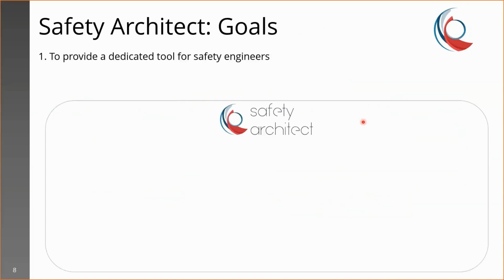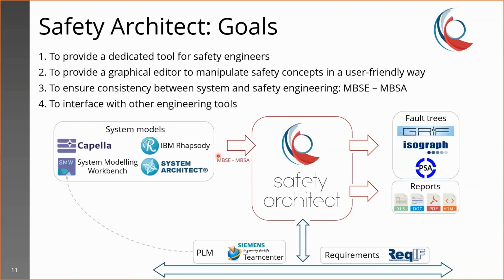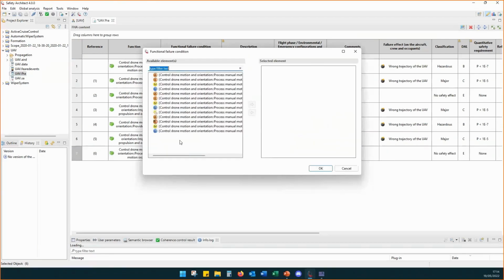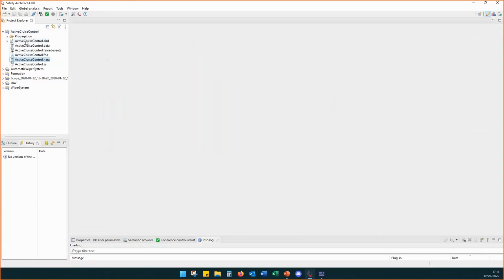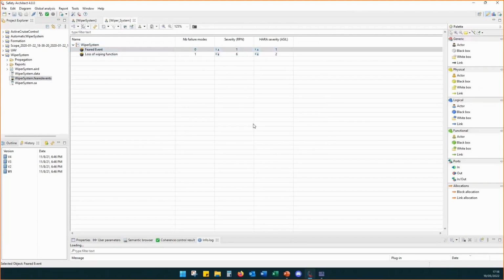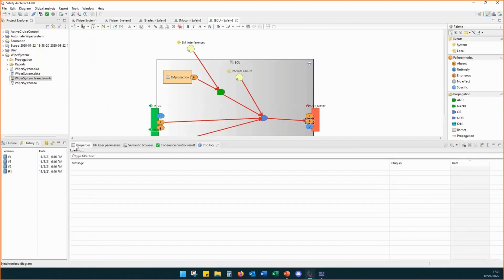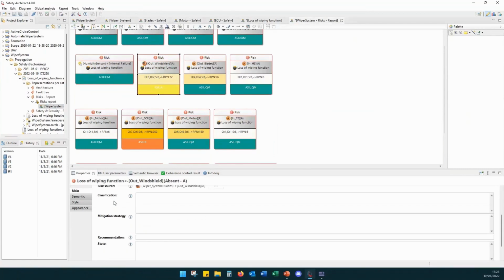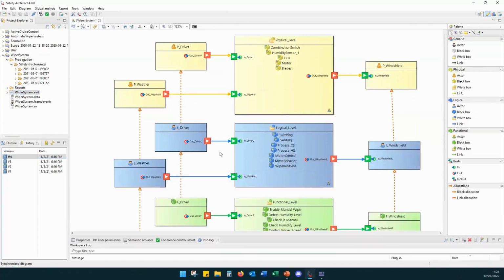Demonstration of Safety Architect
This video is an extract from the Eclipse Capella webinar "Get into MBSE-MBSA process with a dedicated toolchain"

This extract is dedicated to the presentation of Safety Architect.